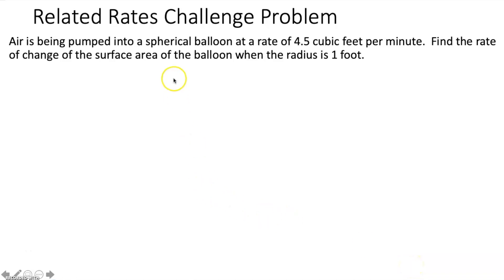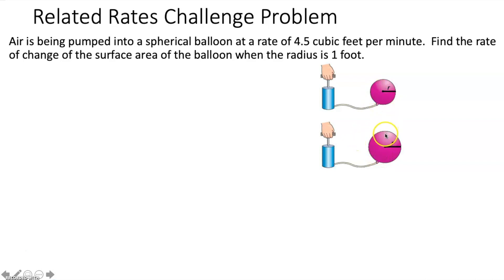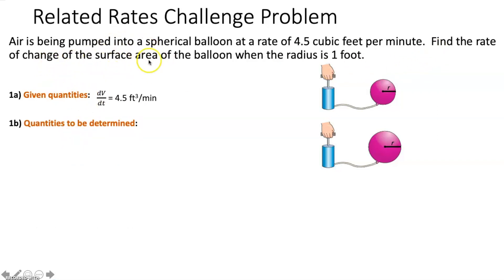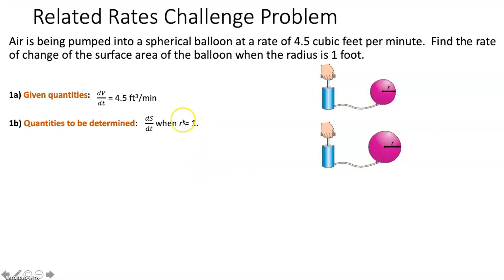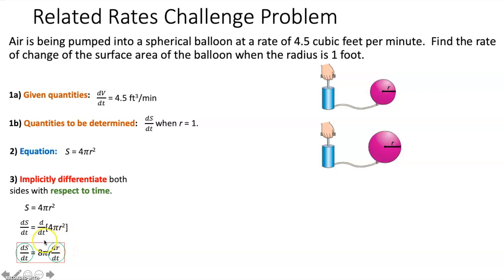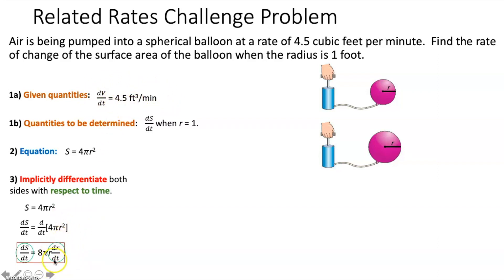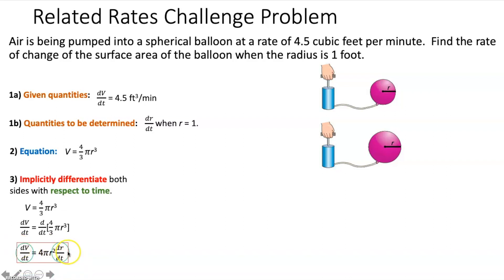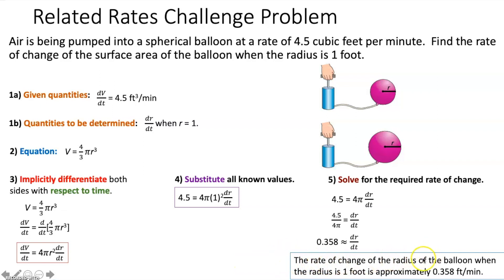Calculus: Related Rates Challenge Problem (2.7 Extra)